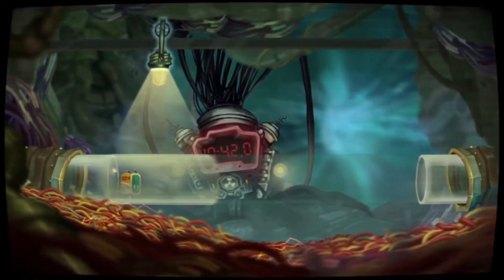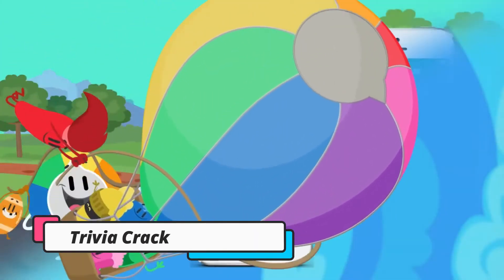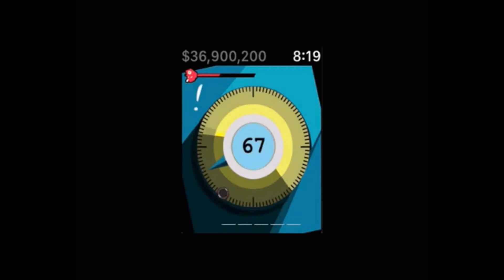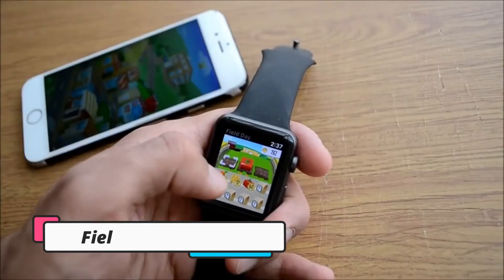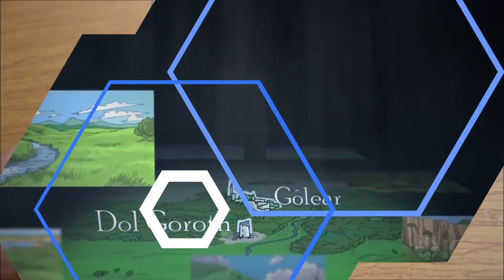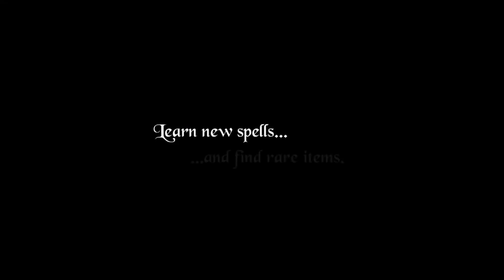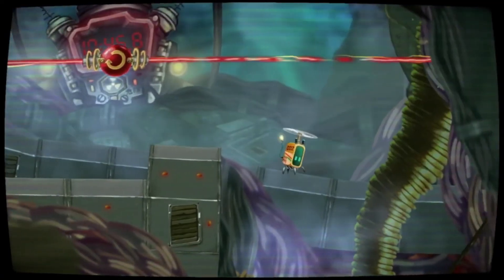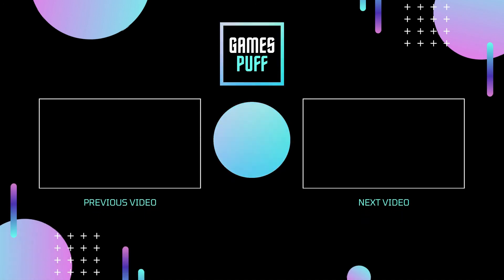10 Best Games for Apple Watch 2021 | Games Puff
In this video, we’ll walk you through Top10 Best Games for Apple Watch 2021